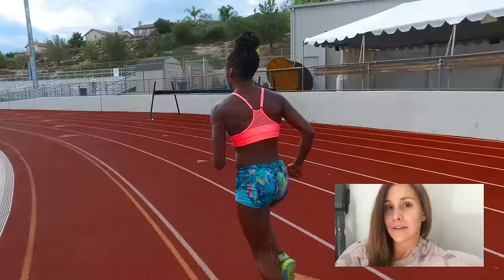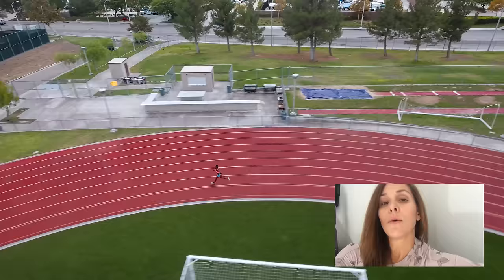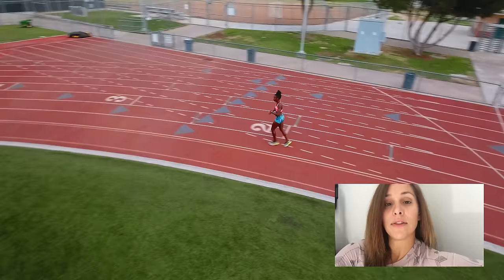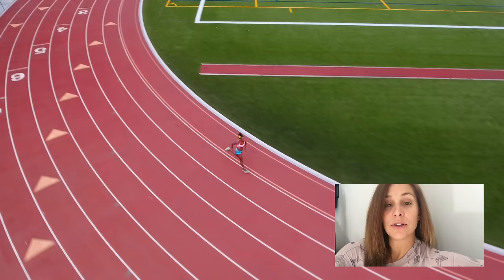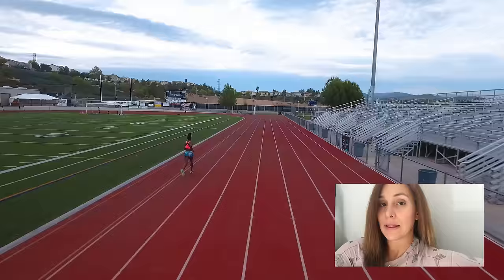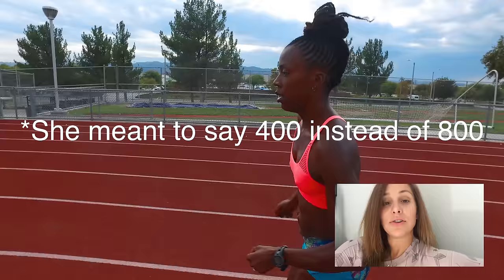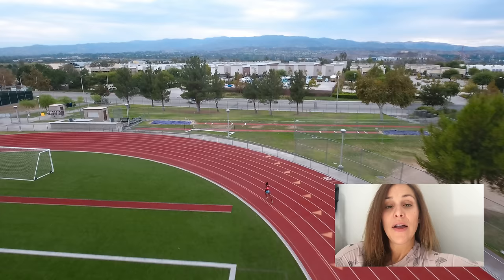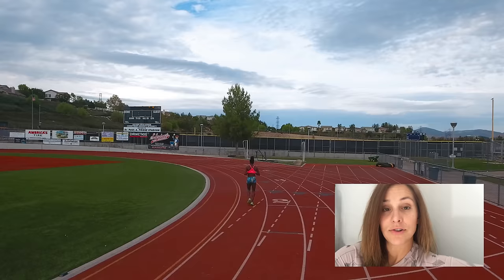Kara Goucher's Day 1 - 5 Weeks to Turkey Trot Challenge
Here is Day one of Kara Goucher's training week!

Produced, Directed and Edited by Louis Montaño
Follow Louis

Mail Time/Product Reviews:
Alysia Montaño